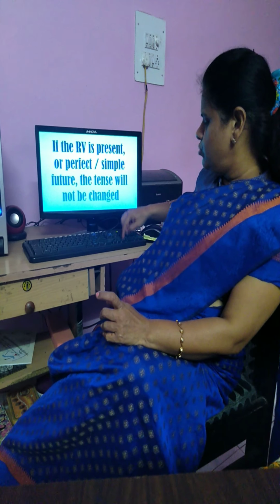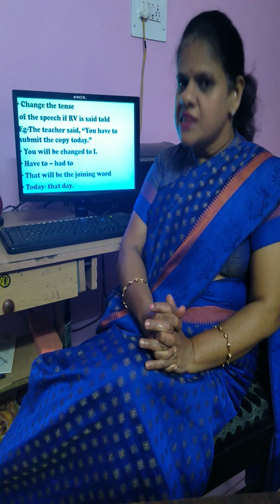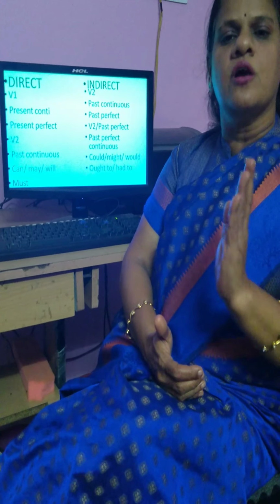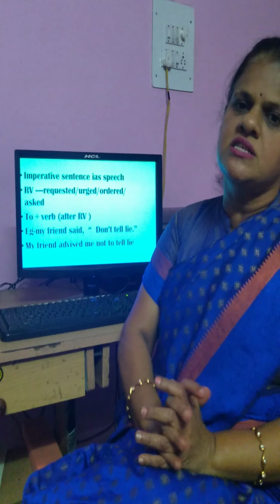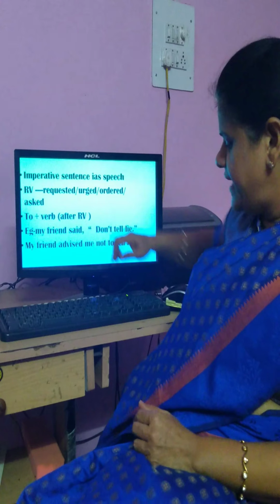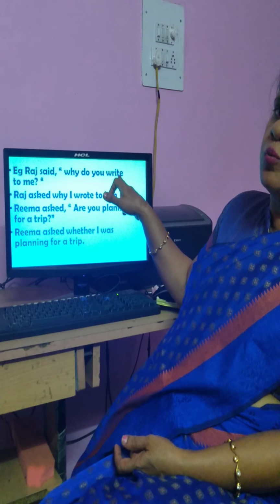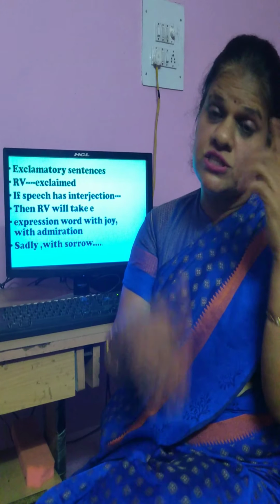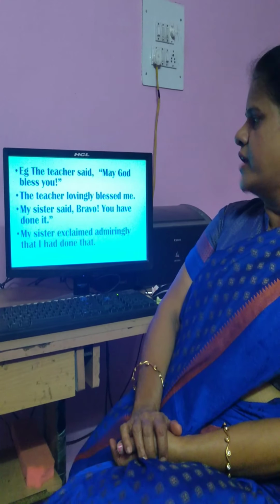Direct indirect speech for classes VII to X by Ranjini ., Mount Carmel school